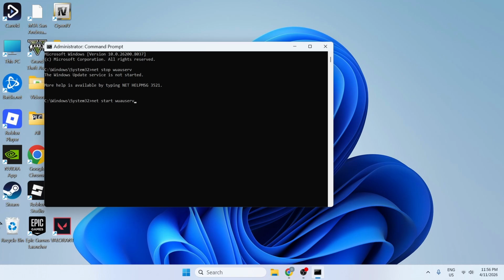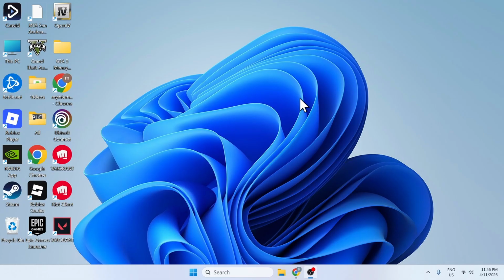How to Fix 0x80070057 Error on Windows 10, 8, 7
This video shows you a step by step guide on how to fix 0x80070057 Error on Windows 10, 8, 7.